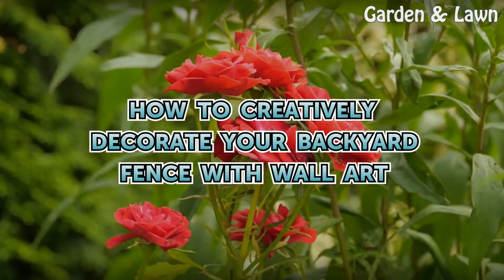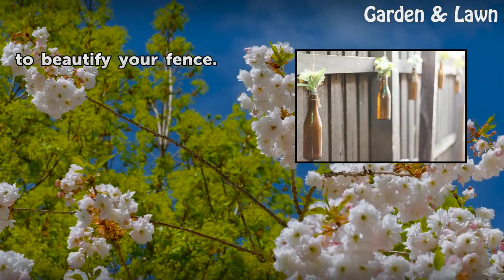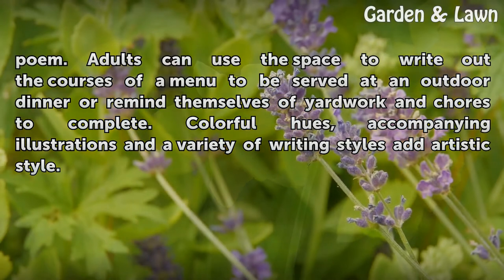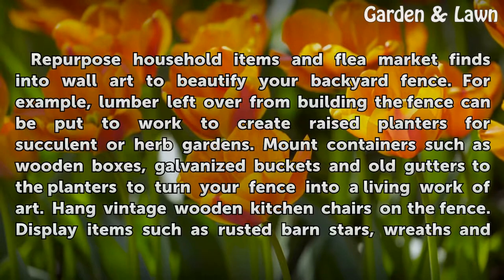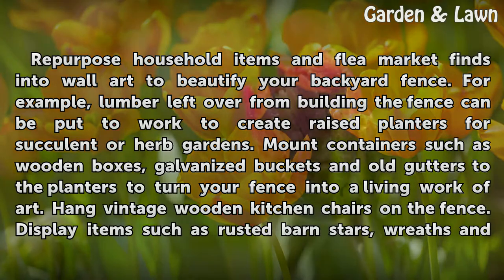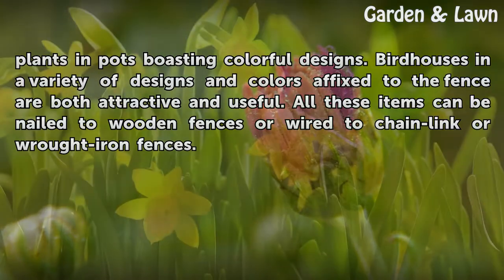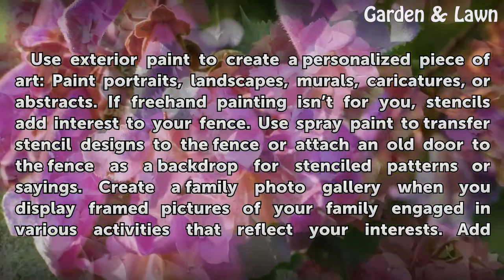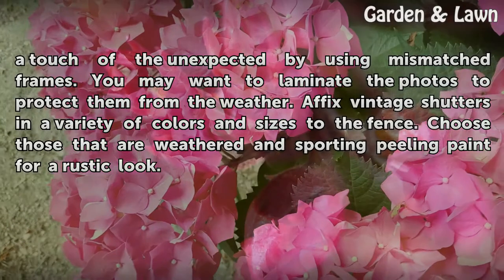How to Creatively Decorate Your Backyard Fence With Wall Art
How to Creatively Decorate Your Backyard Fence With Wall Art. A backyard fence can serve a variety of purposes, providing privacy and keeping pets corralled. But just because a fence is utilitarian doesn’t mean it has to be boring. Different types of wall art kick up the blank space to make it more interesting and attractive. Think of it as a...

Table of contents How to Creatively Decorate Your Backyard Fence With Wall Art
Express Yourself 00:48
Think Outside the Fence 01:35
Architectural Details 02:24
Artistic Applications 03:06